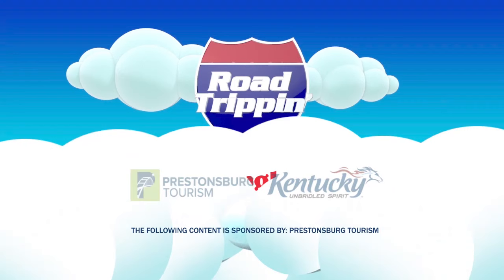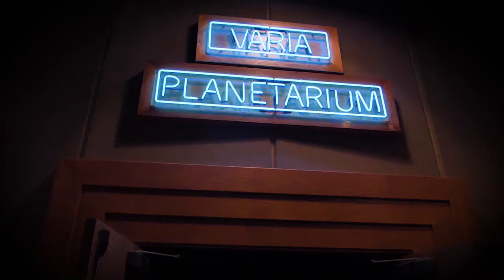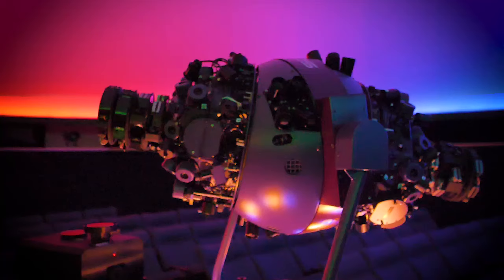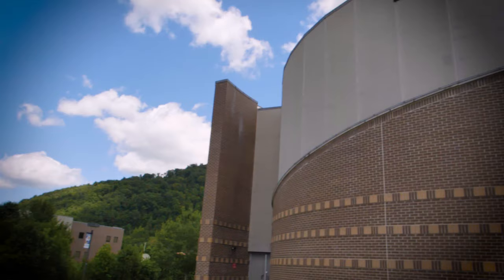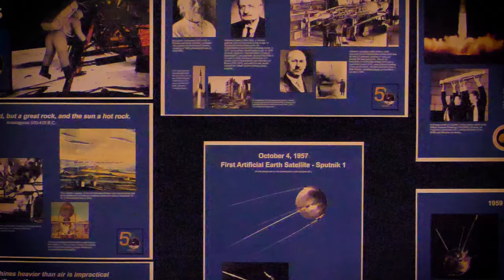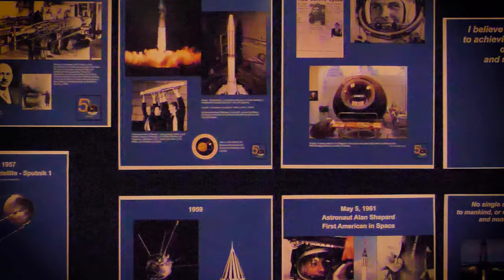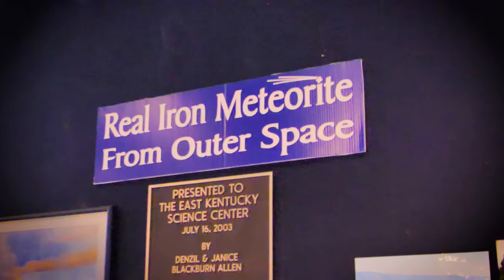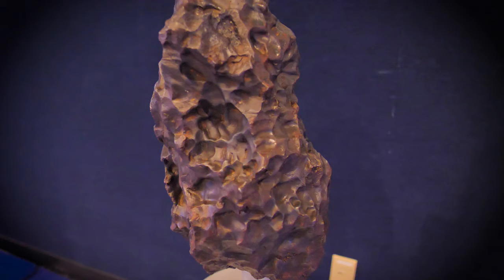Prestonsburg 2019- East Kentucky Science Center & Planetarium